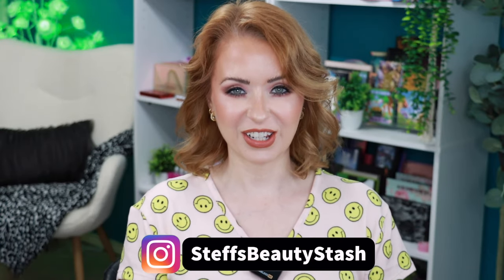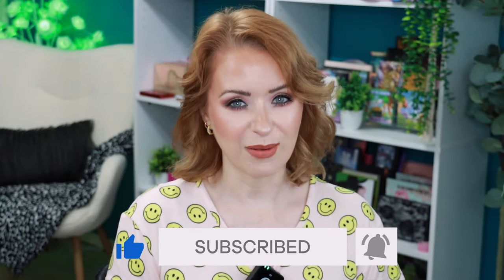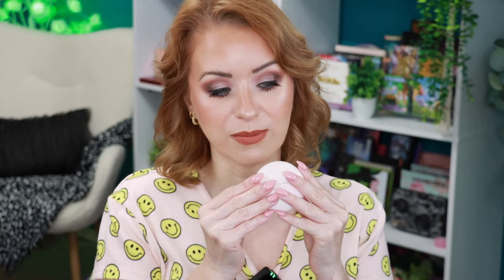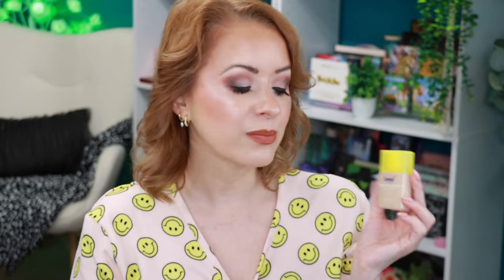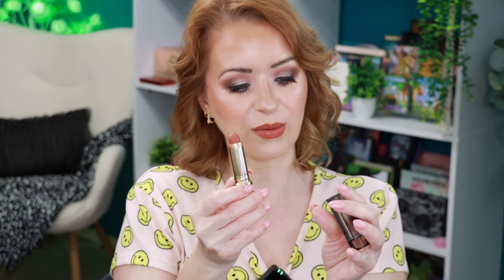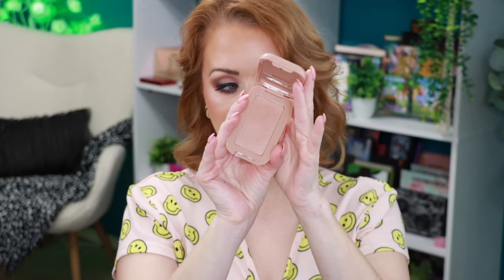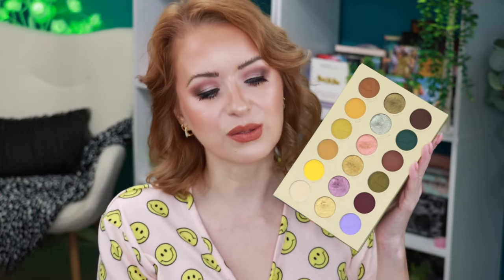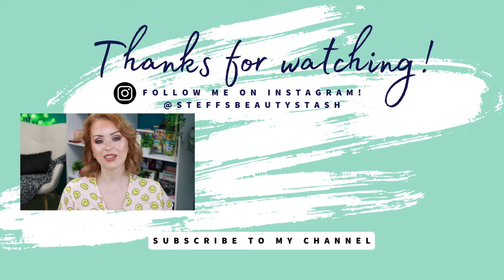The BEST and WORST MAKEUP of March 2024 | Steff's Beauty Stash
😘 Today I'm sharing by best and worst beauty products of March 2024! Let's compare notes!

to SAVE $$$ 🛍⬇️❤️!

The following products were used/mentioned in this video:
NYX Butter Bronzers